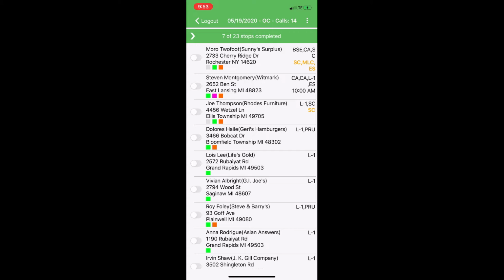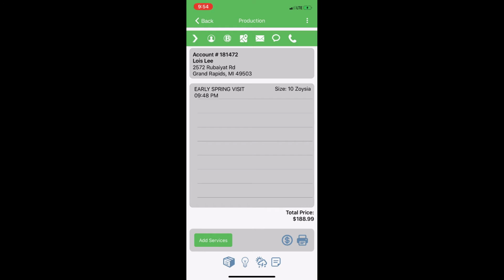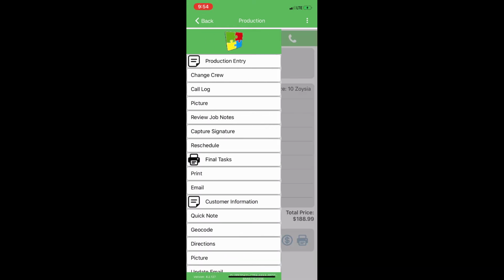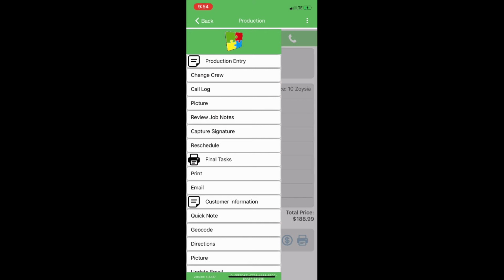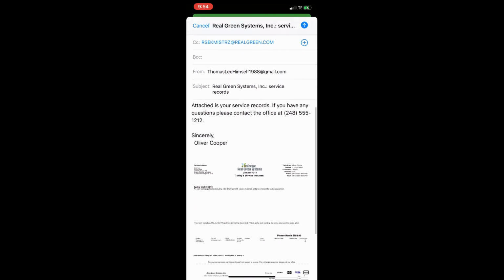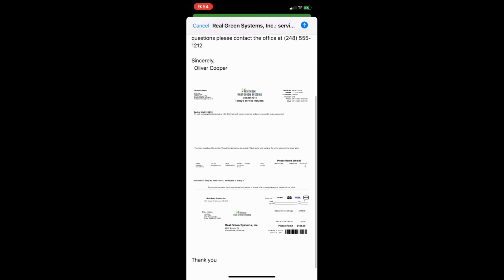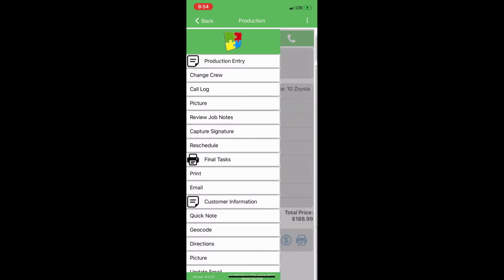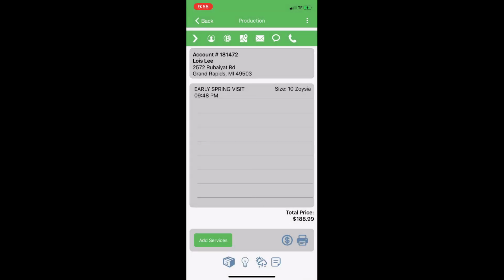Emailing Invoices from Mobile Live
Step by step instructions to email invoices following service.